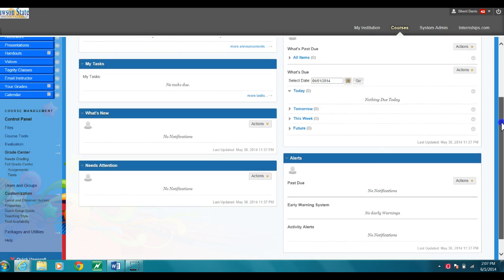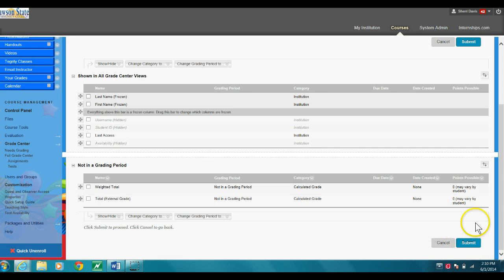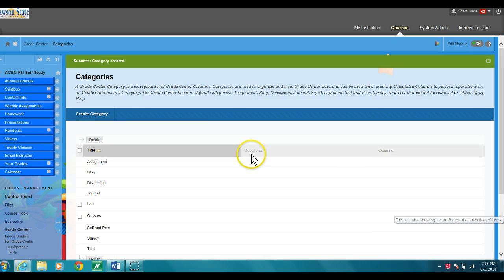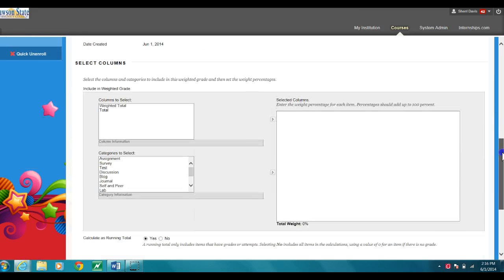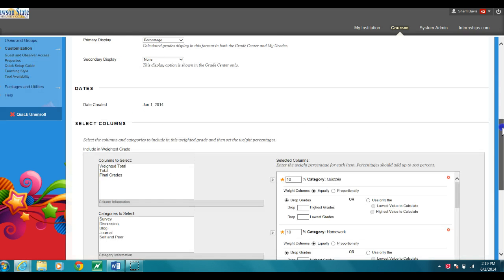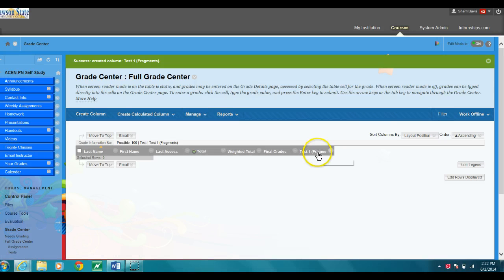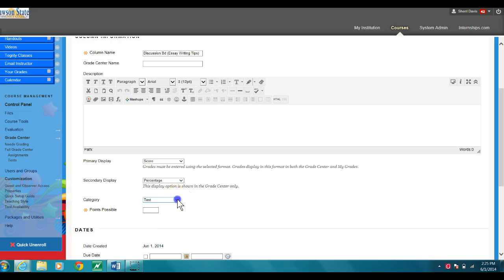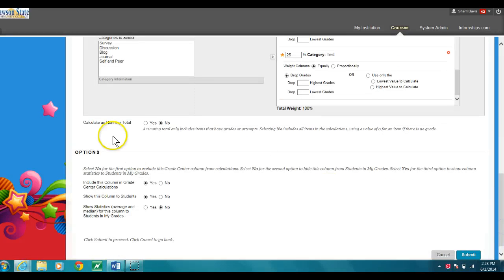Faculty Series: Setting Up the Bb Gradebook (A-Z)--(Lawson State)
Faculty Series: Setting Up the Bb Gradebook (From Beginning to End)-- Lawson State